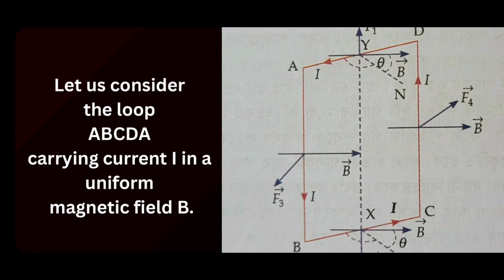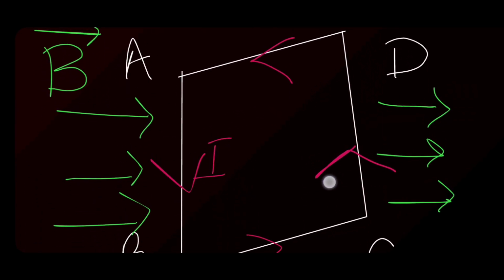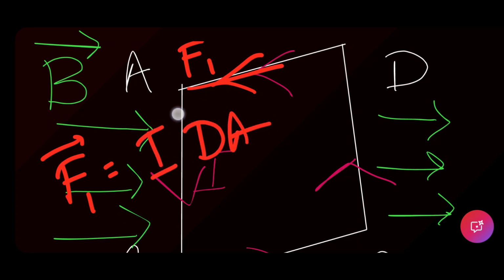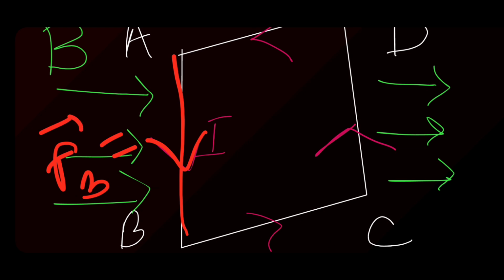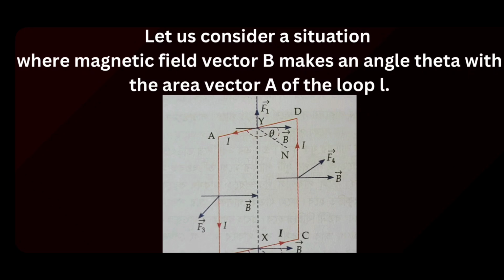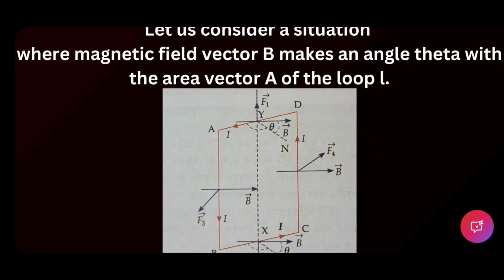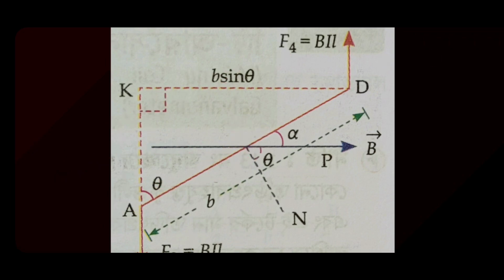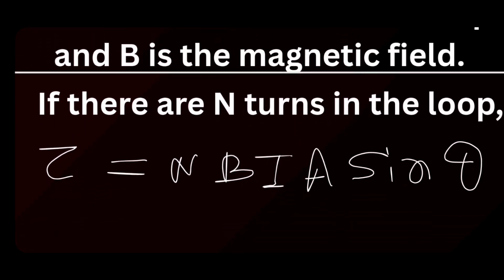Torque on a current loop placed in an uniform magnetic field.||magnetic force on current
Torque on a current loop placed in an uniform magnetic field.